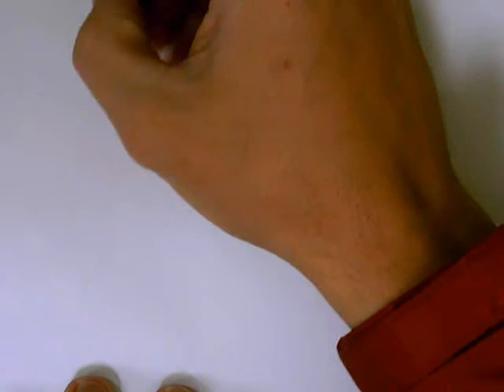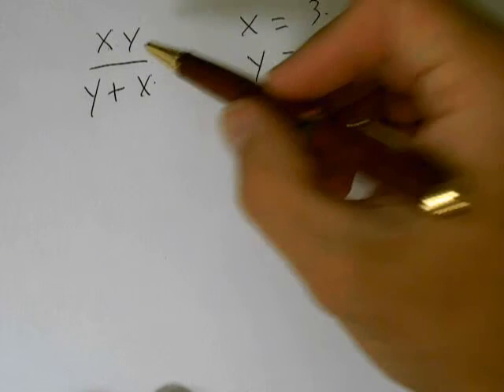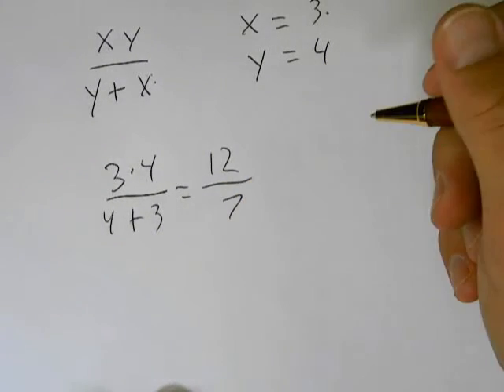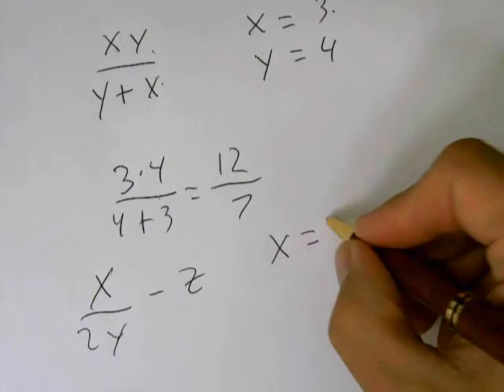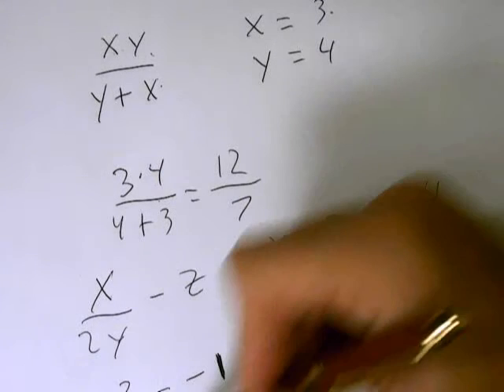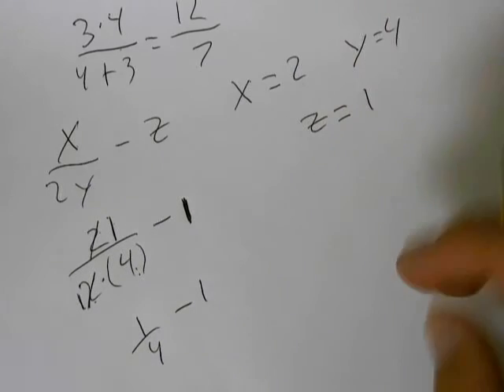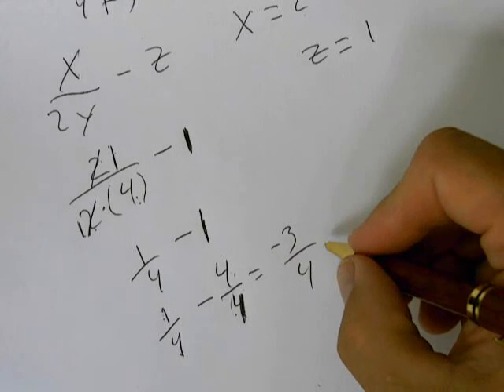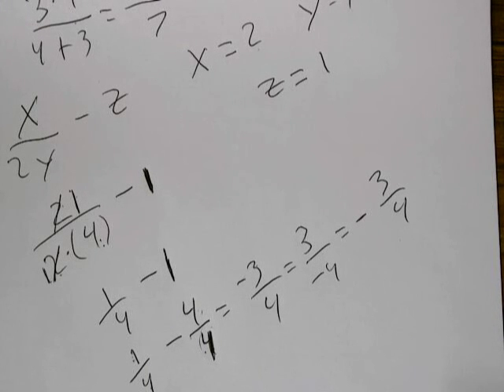AIA OBJ 5 Evaluate algebraic expressions for given values